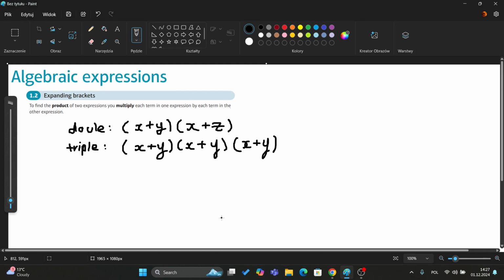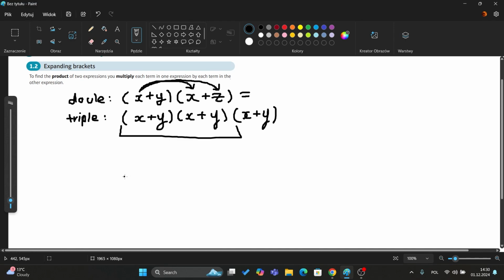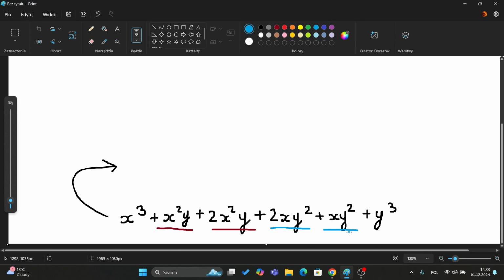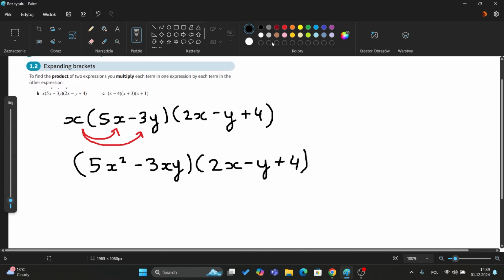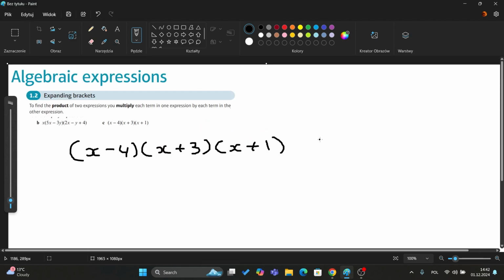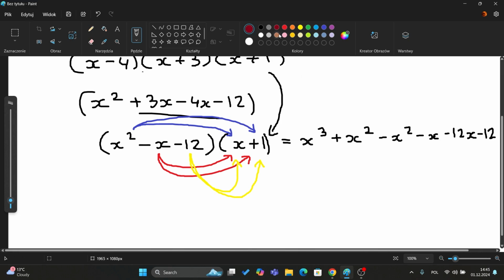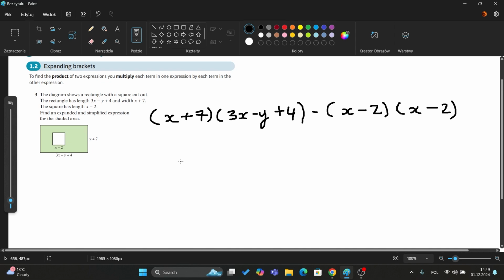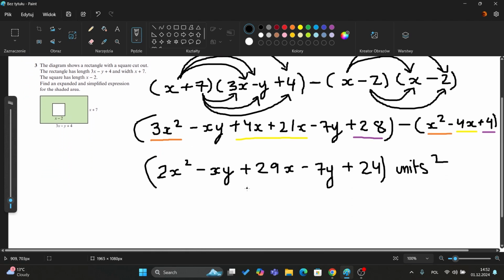1.2 Expanding Brackets | Pure 1 | Chapter 1: Algebraic Expressions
Using expanding to simplify expressions. Dealing with double and triple brackets. Includes all you need to know for exercise 1B.